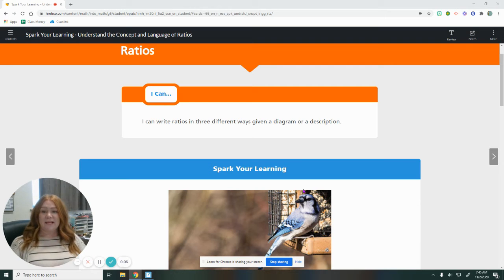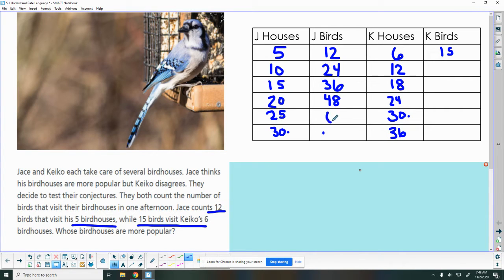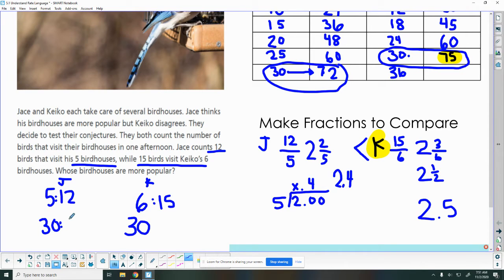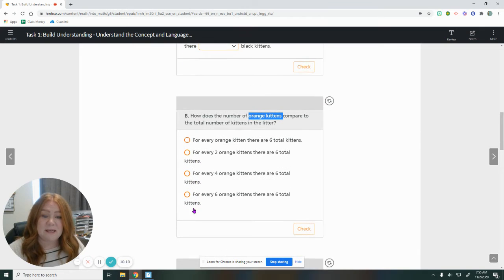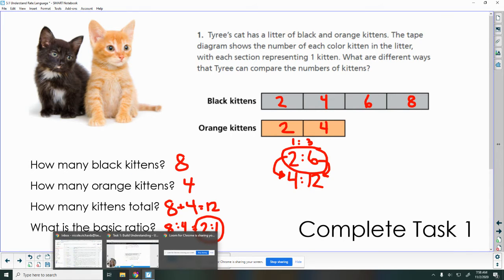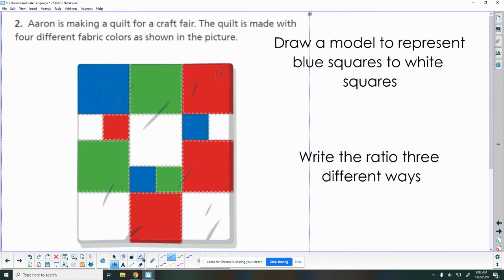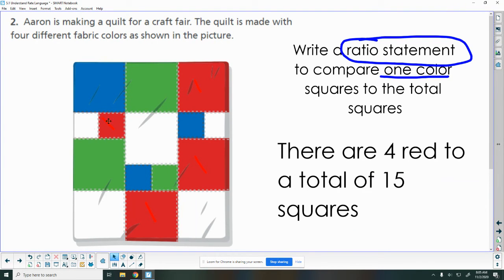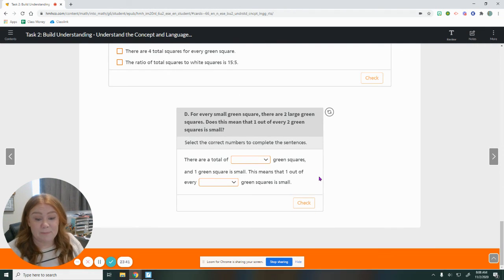Into Math 5.1 Understanding Rate Language